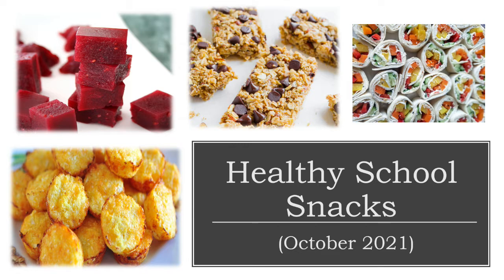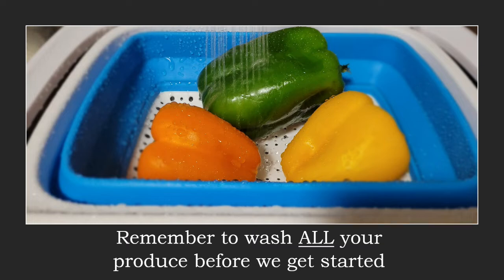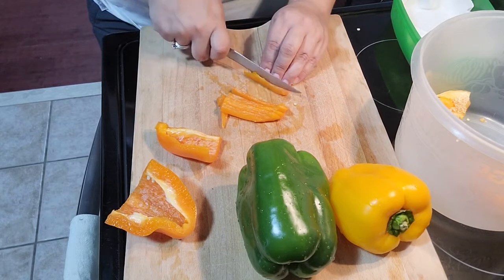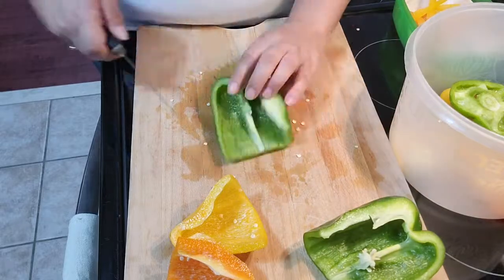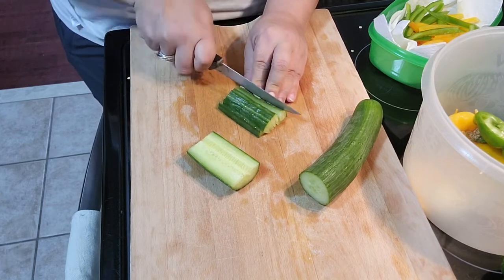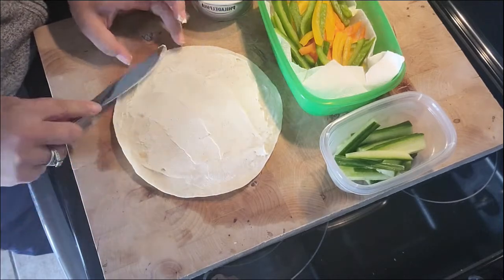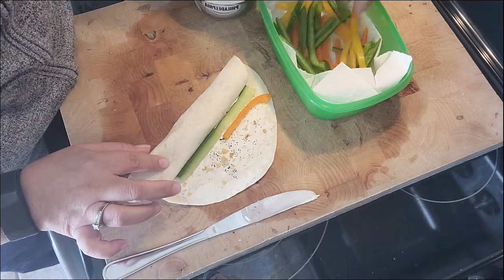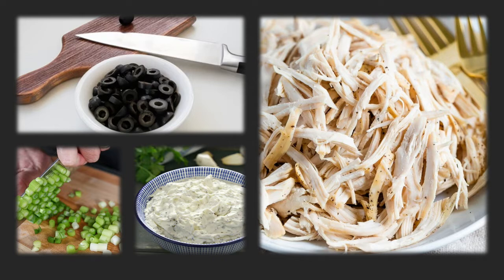Rainbow Veggie Pinwheels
These rainbow veggie pinwheels work well as a quick snack or an easy lunch idea and are a delicious and creative way to incorporate veggies!